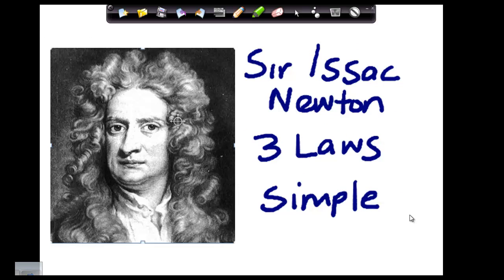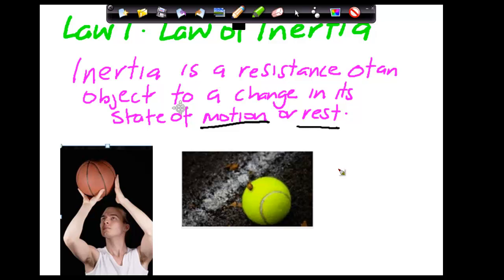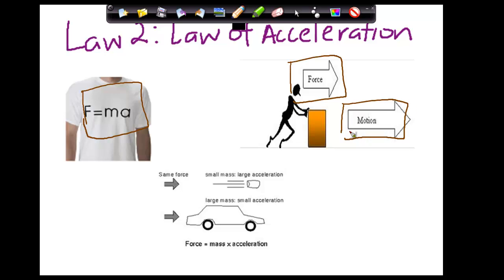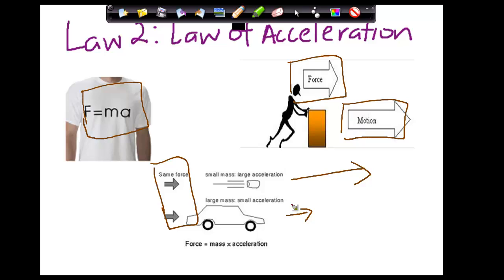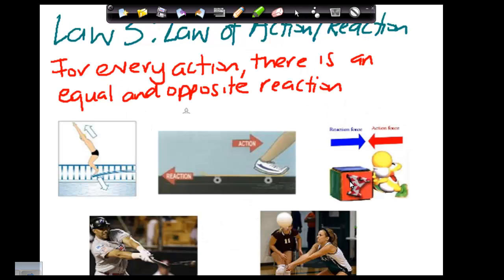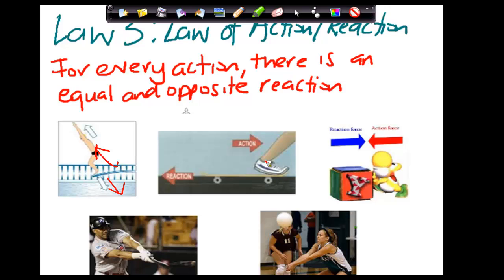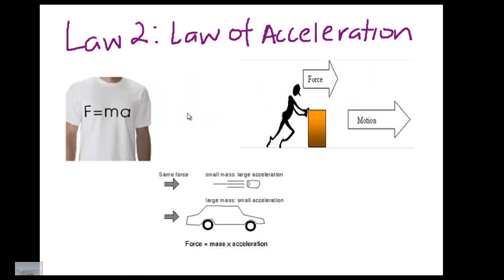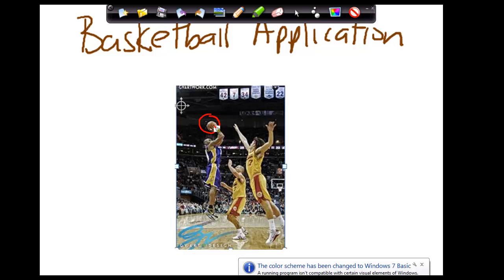Newton's Law of Motion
Biomechanical principle